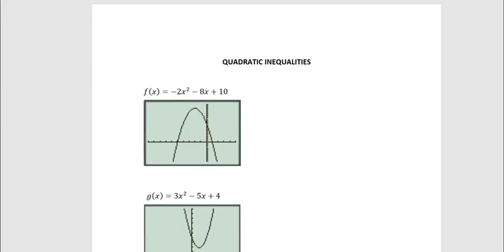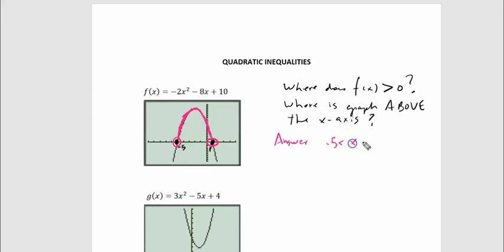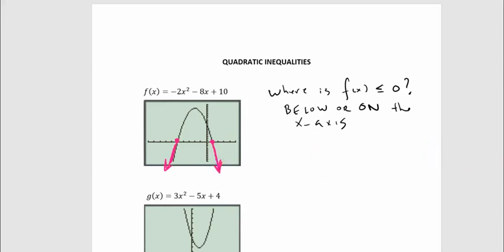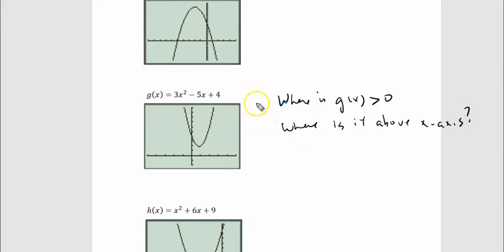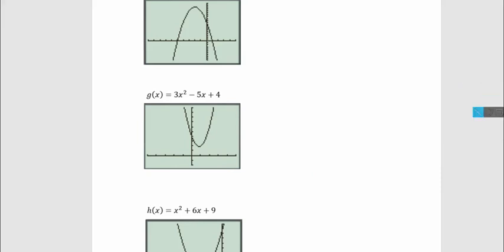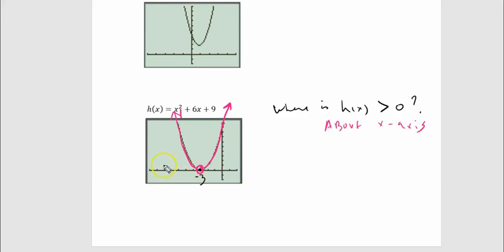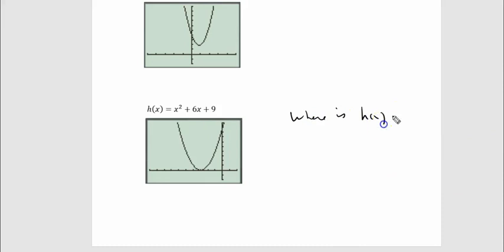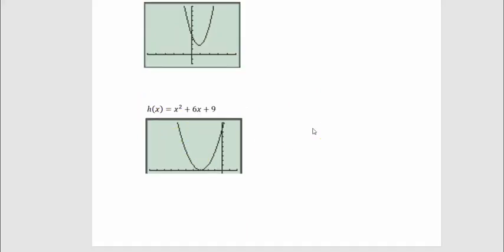Quadratic Inequalities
This video looks at the graphic interpretation of quadratic inequalities, specifically, where the graph is above, below, or on the x-axis.
Answers are given in interval form.